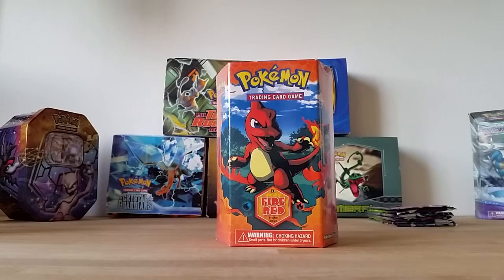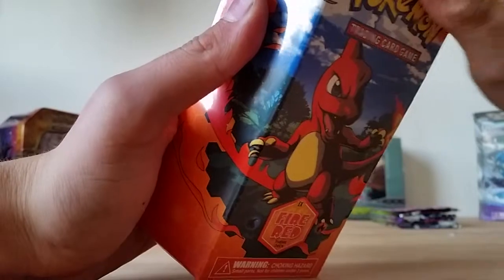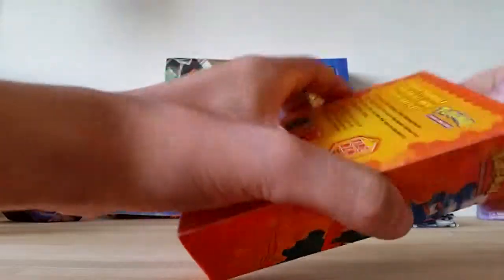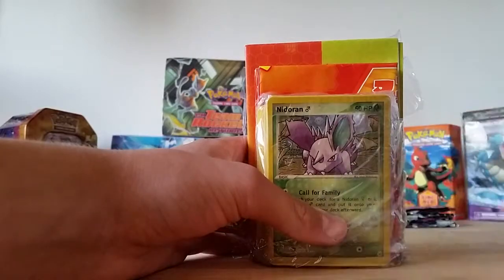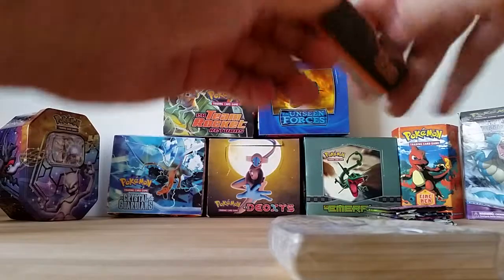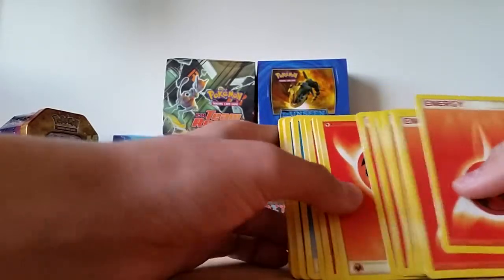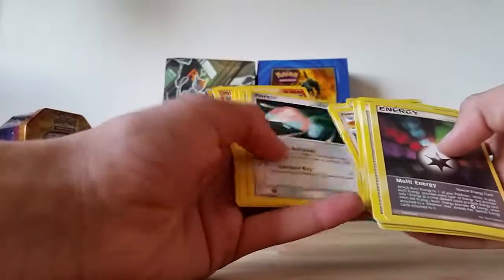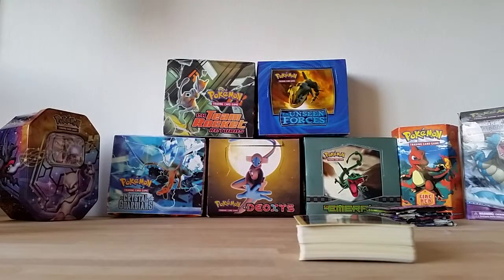Pokemon TCG EX Fire Red theme deck unboxing